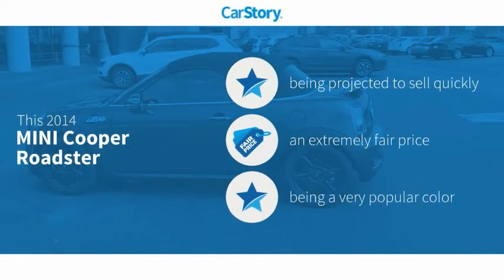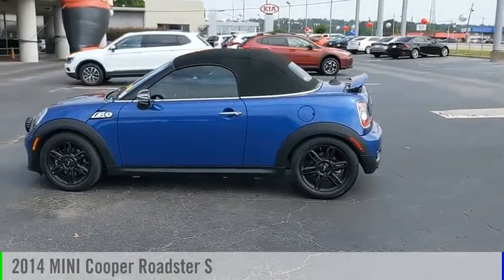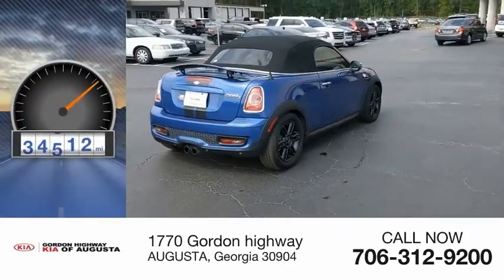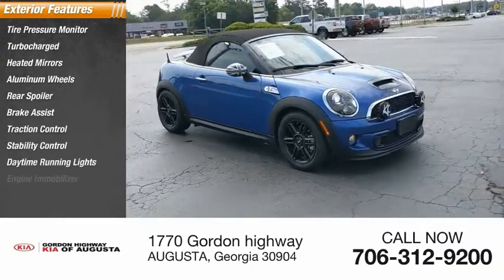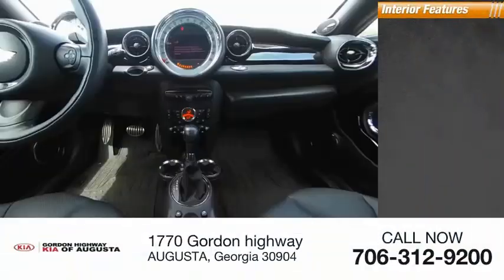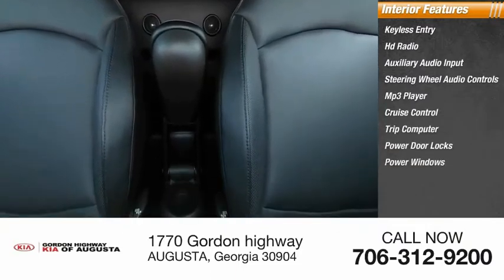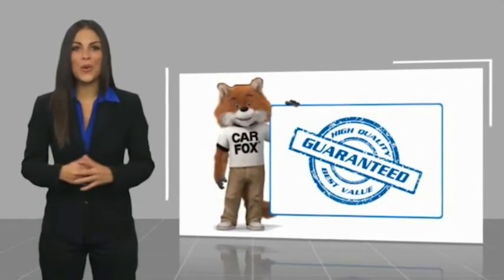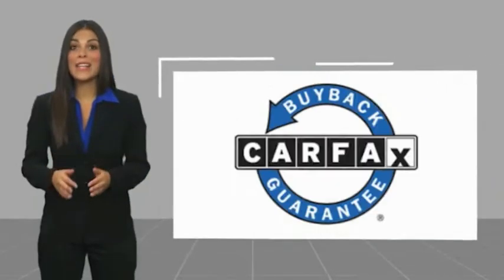2014 MINI Cooper Roadster PC5584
2014 MINI Cooper Roadster S

Clean CARFAX. Odometer is 11287 miles below market average!